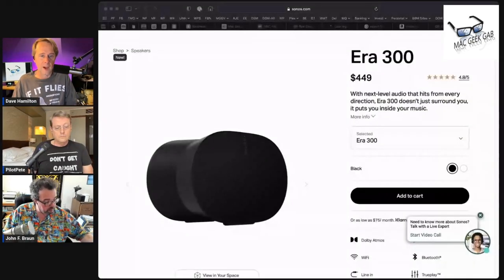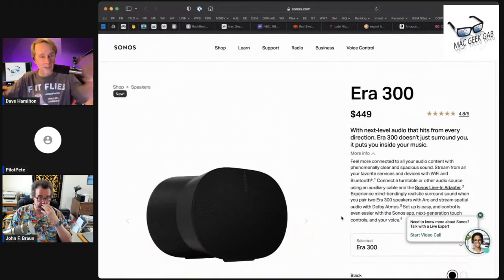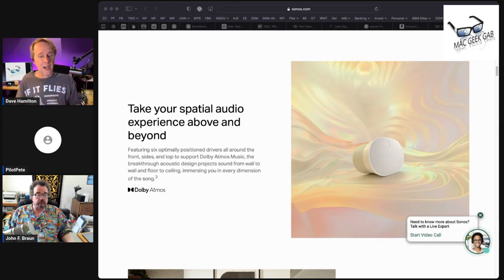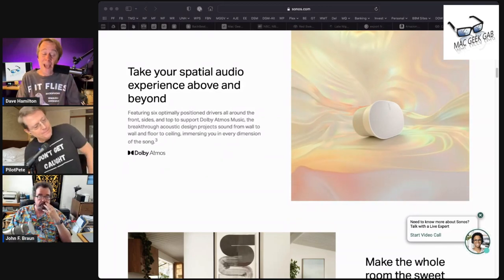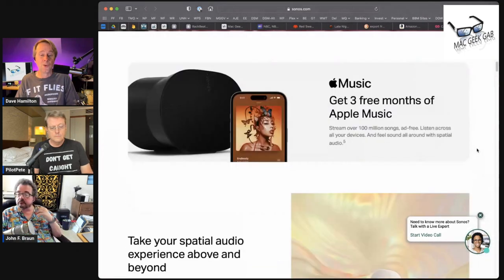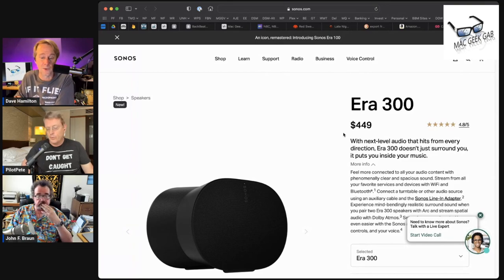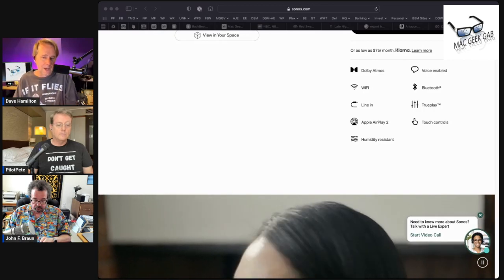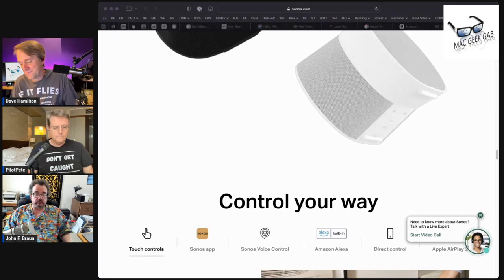Reviewing The Sonos Era 300: Sonos New Speaker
Join us in this deep dive review as we explore the latest from Sonos. Unlike anything experienced before, this new speaker brings a unique design and innovative audio technology that promises a multi-channel sound. It's able to play Dolby Atmos music, creating a sound depth that seems larger than the device itself. Discover how this speaker is optimized for room acoustics with Sonos' TruePlay, and its ability to self-tune for the perfect low-end sound. Can it also double up as a rear speaker? Let's find out in this detailed review of Sonos' newest marvel.